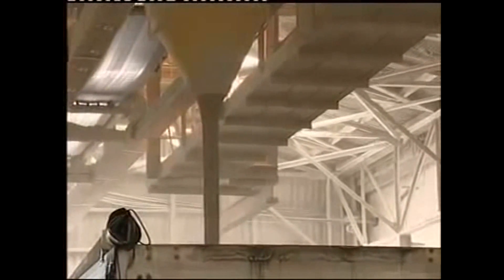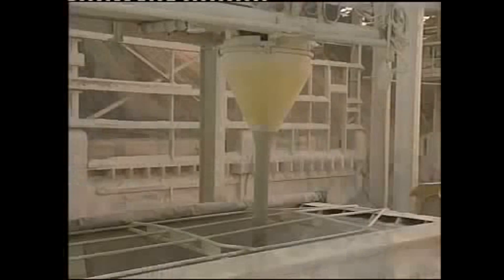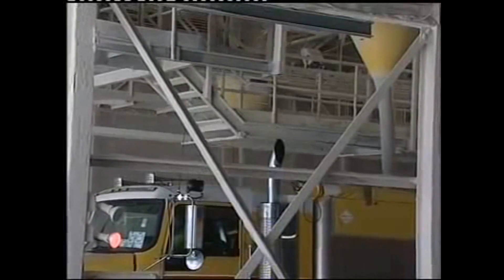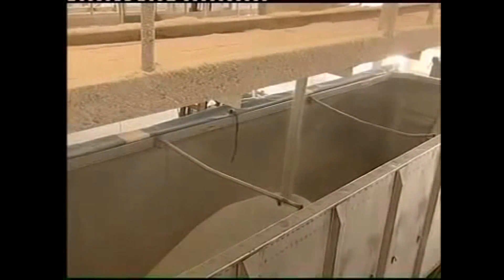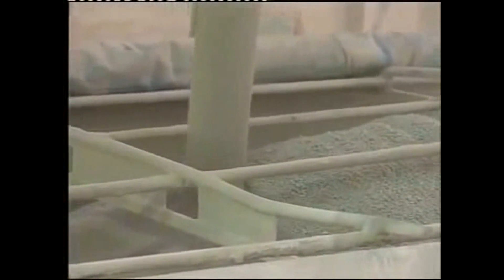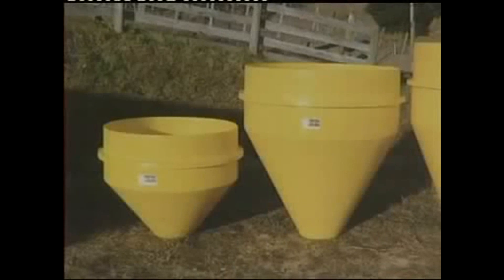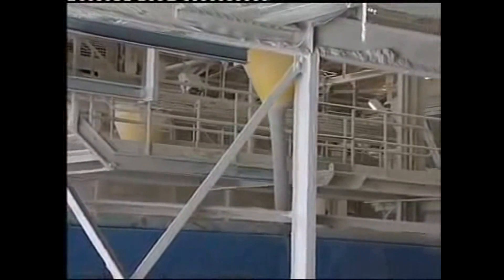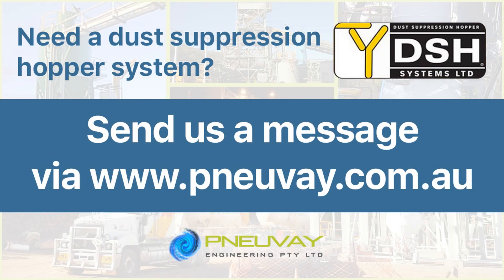Dust suppression hopper system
Reduce dust while loading grains, powder and other bulk materials. Learn more about this innovative technology, today.

Hoppers minimize dust save wastage and create safer, healthier environments. The moving solid-looking column descending from that hopper is ordinary fertilizer, which is normally a very dusty bulk product. So what's happening here? Where's all the dust.

The answers up there, in that conical yellow object. It's a dust suppression hopper. The dust suppression hopper is now being installed in bulk commodity sheds throughout New Zealand, Australia, and South Africa and expanding into new global markets.

For staff it meant a totally transformed working environment: cleaner, safer, healthier, simpler. While the advantages for management include the added bonuses of reduced product loss, speedier loading, reduced maintenance, lower capital expenditure - in one word PRODUCTIVITY.

This rail cart is loading at 300 tonnes an hour and the dust is minimal. Same with trucks.

Now how's that for  a cleanup job. That's a clean air act everybody is happy about.

The hoppers are produced in a range of materials, sizes, and configurations to meet your requirements. From the standard hopper to the automated precision feedback control models which handle a wider range of current specific gravities. So, where's the dust? Controlled and pretty much gone thanks to a really smart innovative concept whose time has definitely come.